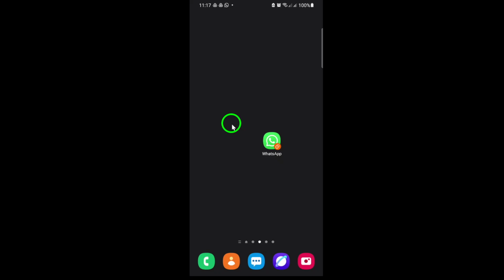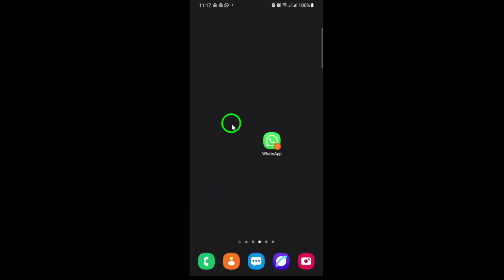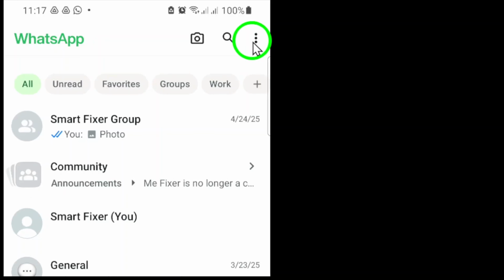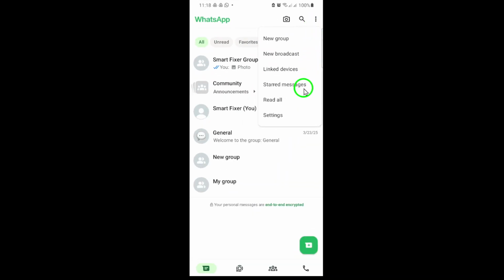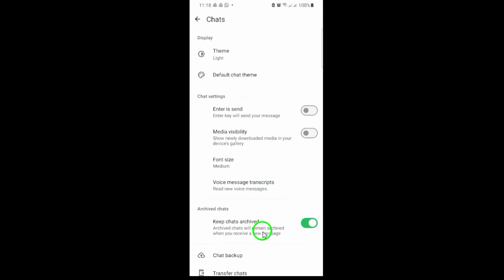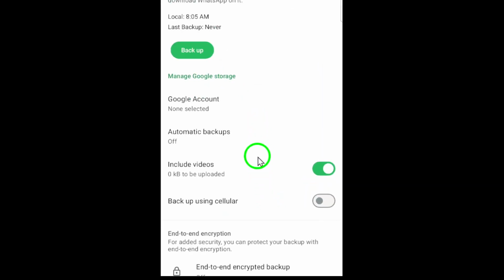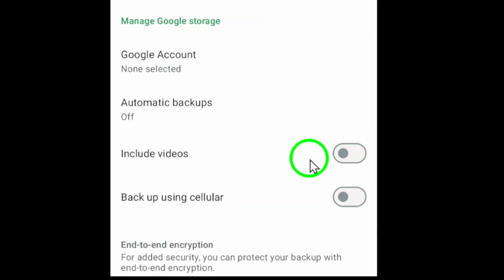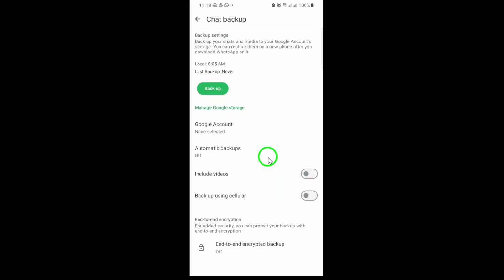How to Turn Off WhatsApp Backup with Videos (Updated)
Learn how to turn off WhatsApp backup with videos in just a few simple steps. This updated guide will help you stop WhatsApp from including videos in your chat backups, saving storage space and making your backups faster. Perfect for anyone who wants more control over their WhatsApp data and backup settings.

Follow these steps to turn off WhatsApp backup with videos:

1. Open WhatsApp

2. Tap the three dots (menu) in the top-right corner

3. Go to "Settings"

4. Tap on "Chats"

5. Select "Chat backup"

6. Toggle Off Include Videos Switch

By disabling the "Include Videos" option, your future WhatsApp backups will no longer contain videos, helping you manage your storage and backup preferences more efficiently.
Timeline:
00:00 Start
00:12 How to do it
01:05 End